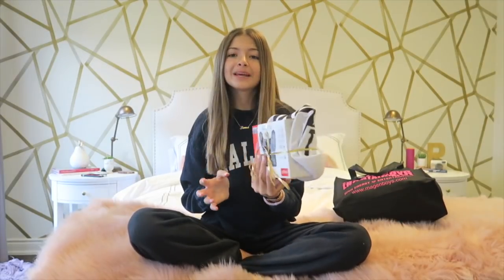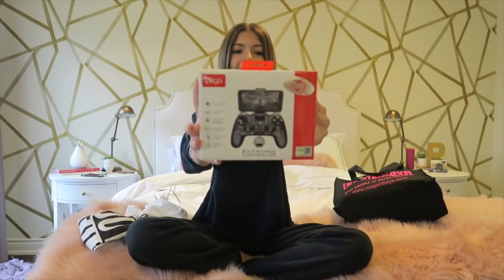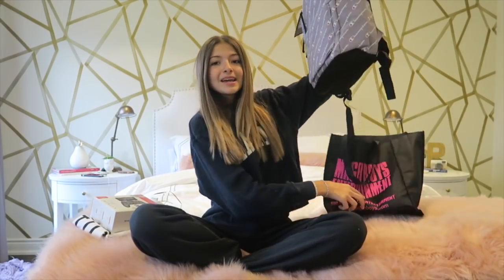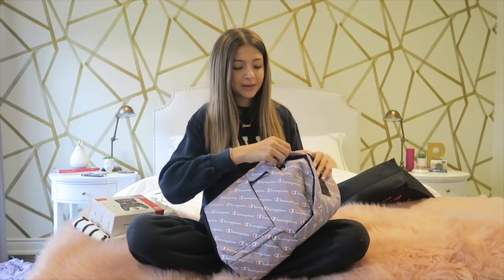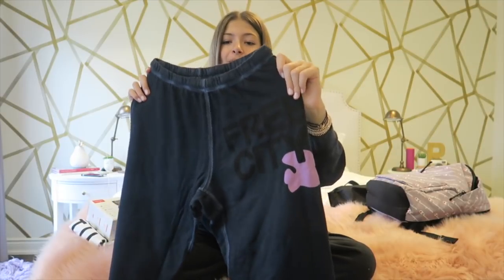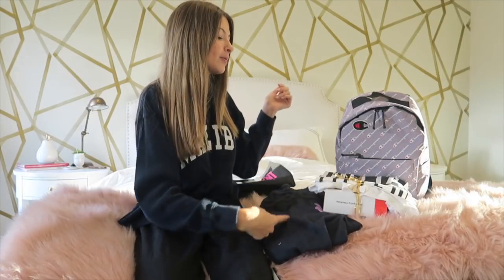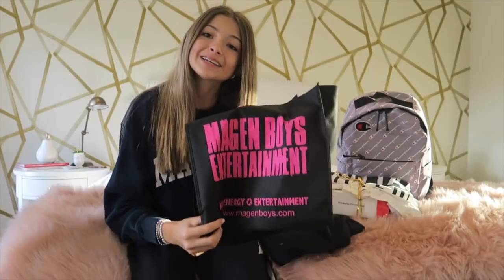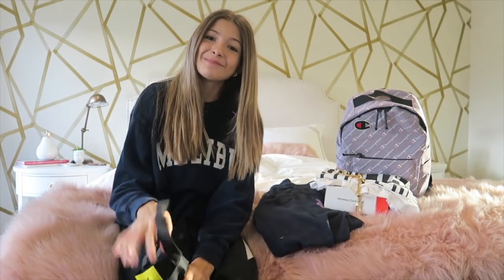CHAMPION + FREE CITY + CONTROLLER GIVEAWAY! /w The Magen Boys! //ReeSees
and this one IS. HUGE.
Thanks to the Magen Boys for these three INSANE PRIZES!
I love the Magen Boys and you should too!
There are 3 posts on my Instagram and you can choose which prizes you want to enter for (you can enter for all three!!!)
and all the rules will be there!!!

Good luck and get excited!!